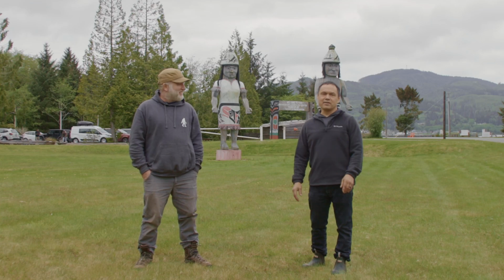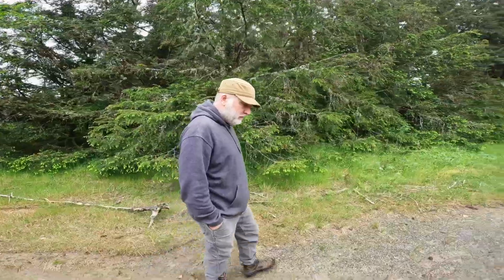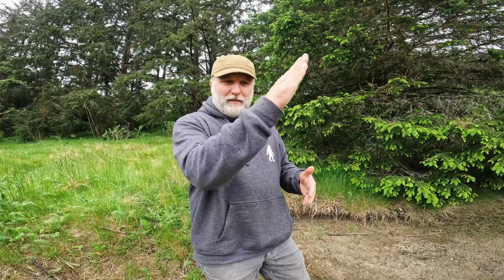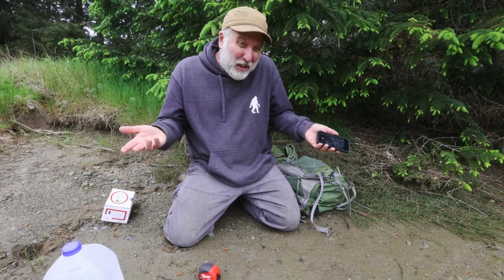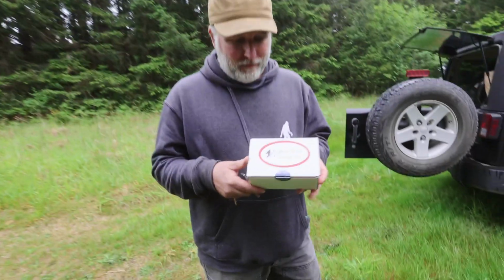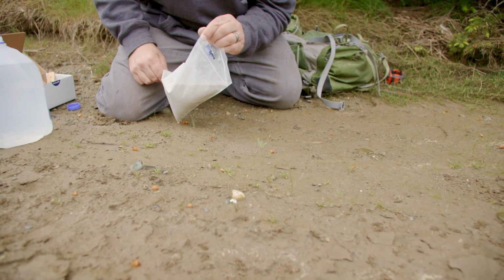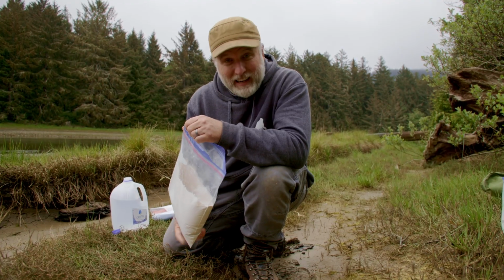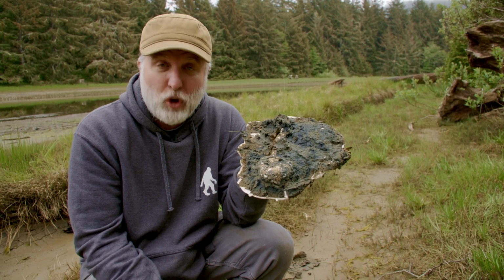Making a Bigfoot Casting, with Cliff Barackman